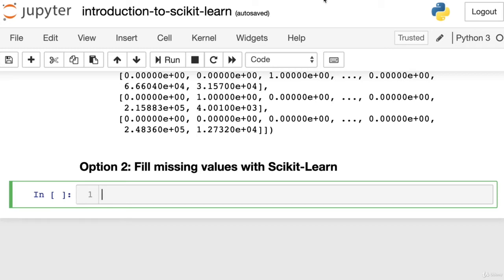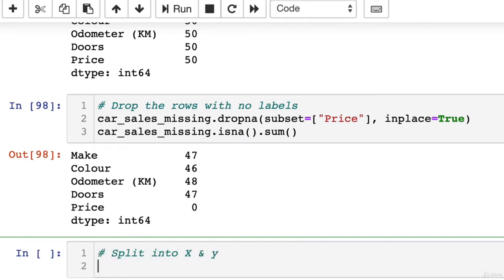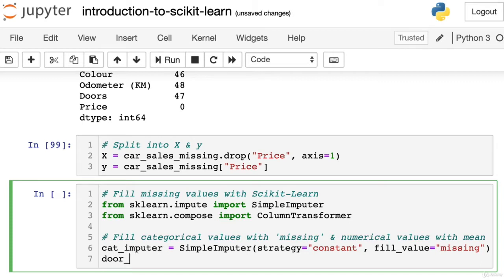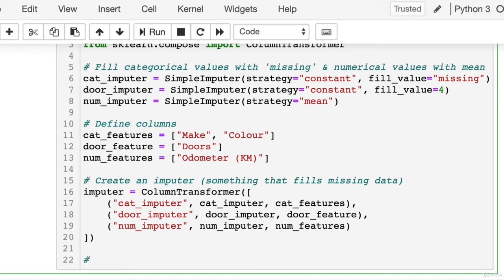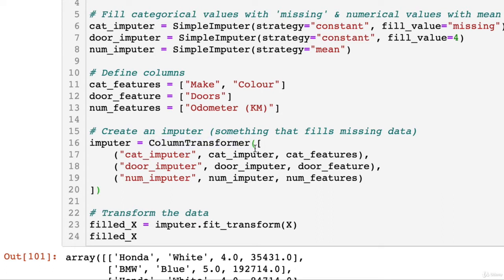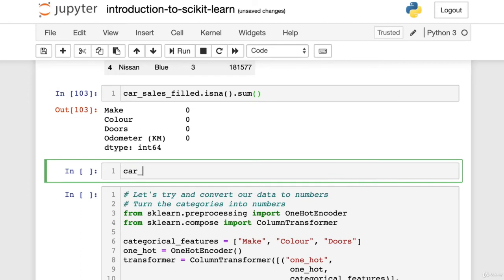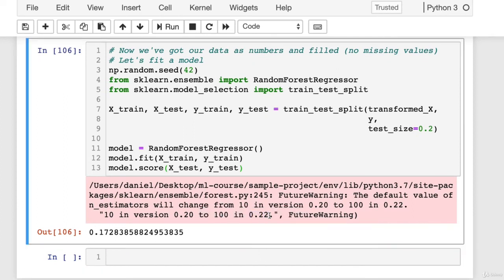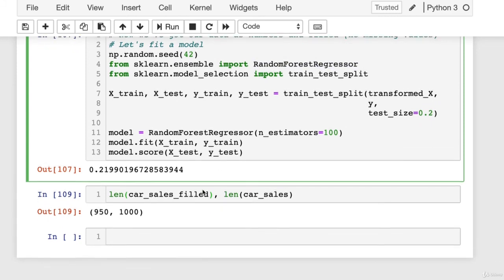89 Getting Your Data Ready Handling Missing Values With Scikit learn | Machine Learning Models